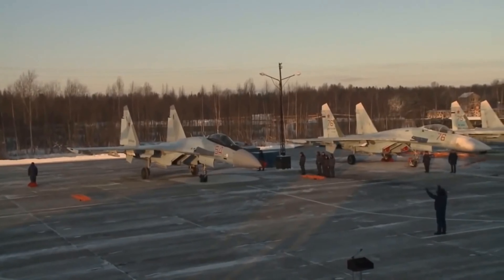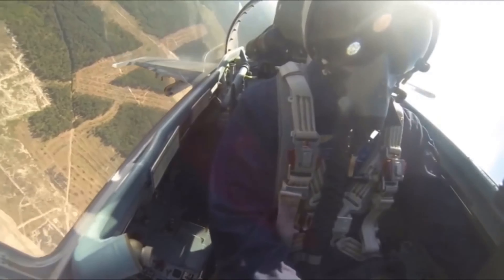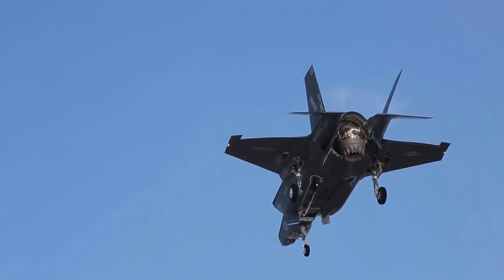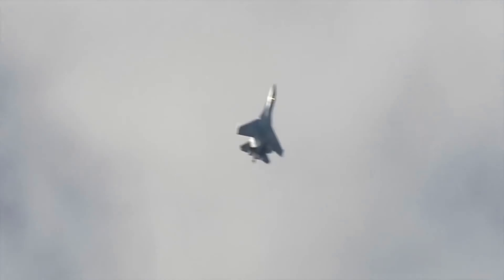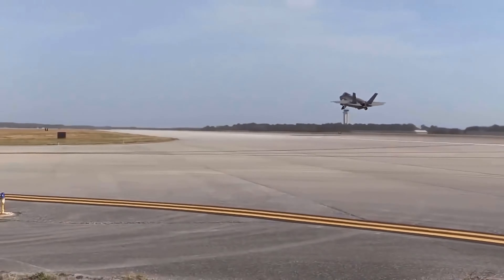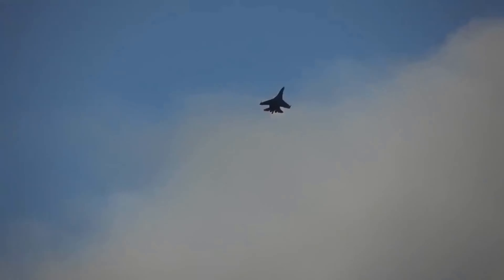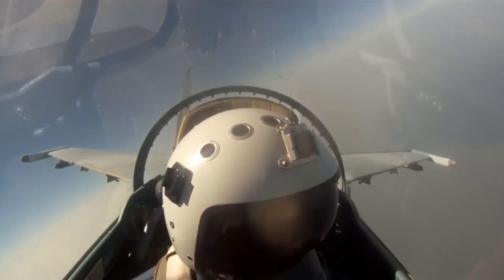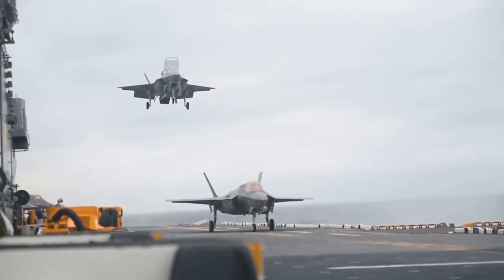Would the F-35 Win against a Russian SU-35?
The Sukhoi Su-35 Flanker-E is the top Russian air-superiority fighter in service today, and represents the pinnacle of fourth-generation jet fighter design. It will remain so until Russia succeeds in bringing its fifth-generation PAK-FA stealth fighter into production.

Distinguished by its unrivaled maneuverability, most of the Su-35’s electronics and weapons capabilities have caught up with those of Western equivalents, like the F-15 Eagle. But while it may be a deadly adversary to F-15s, Eurofighters and Rafales, the big question mark remains how effectively it can contend with fifth-generation stealth fighters such as the F-22 and F-35.

The Flanker family of aircraft is supermaneuverable—meaning it is engineered to perform controlled maneuvers that are impossible through regular aerodynamic mechanisms. In the Su-35, this is in part achieved through use of thrust-vectoring engines: the nozzles of its Saturn AL-41F1S turbofans can independently point in different directions in flight to assist the aircraft in rolling and yawing. Only one operational Western fighter, the F-22 Raptor, has similar technology.

This also allows the Su-35 to achieve very high angles-of-attack—in other words, the plane can be moving in one direction while its nose is pointed in another. A high angle of attack allows an aircraft to more easily train its weapons on an evading target and execute tight maneuvers.

Such maneuvers may be useful for evading missiles or dogfighting at close ranges—though they leave any aircraft in a low-energy state.

(Dịch bệnh khó khăn, mong đàn anh đi trước "nhẹ tay" em có cơ hội kiếm chút cháo! Em cám ơn nhiều lắm!!